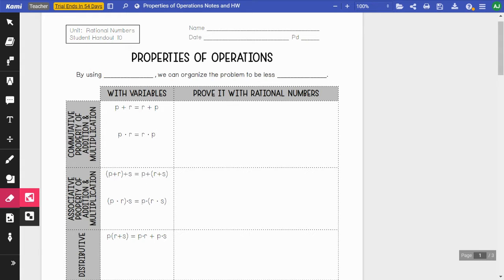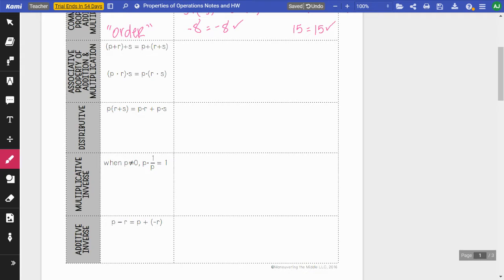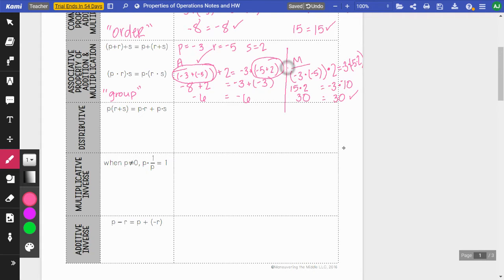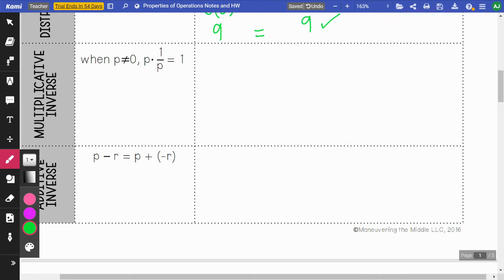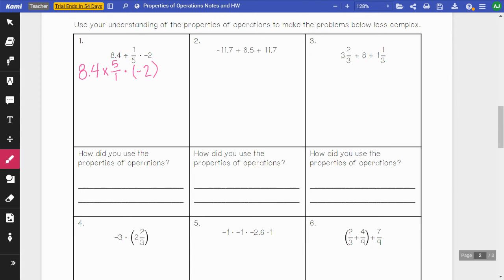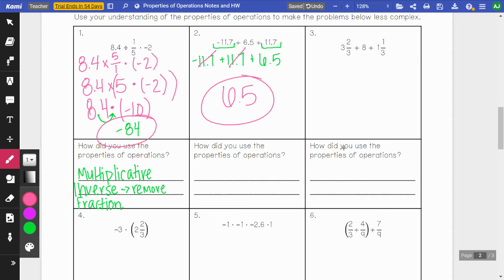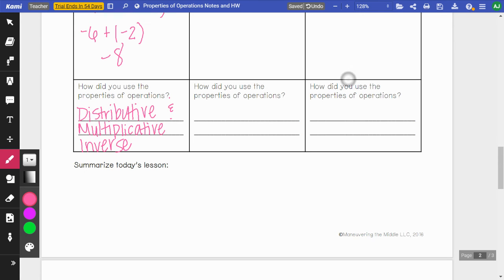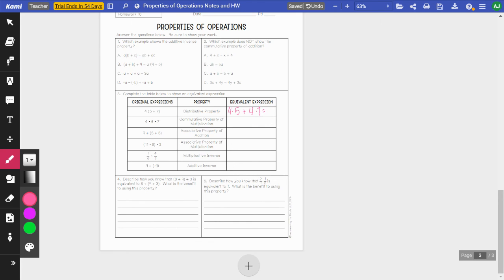Properties of Operations